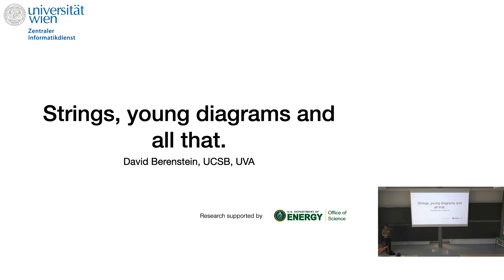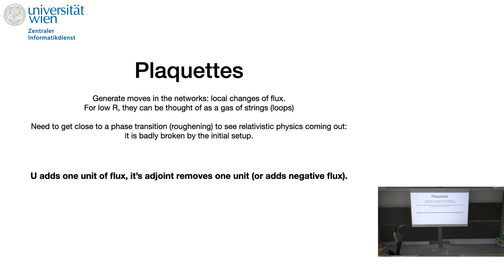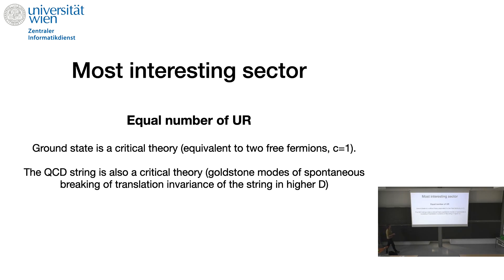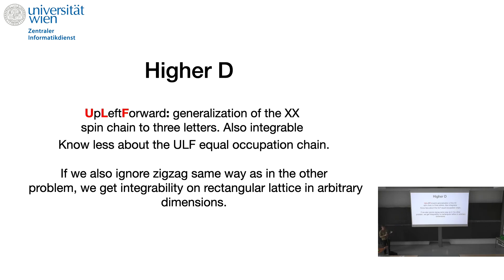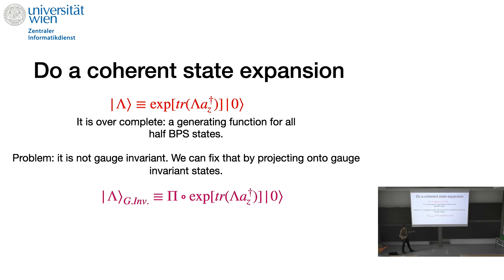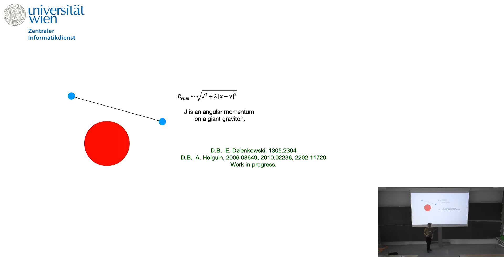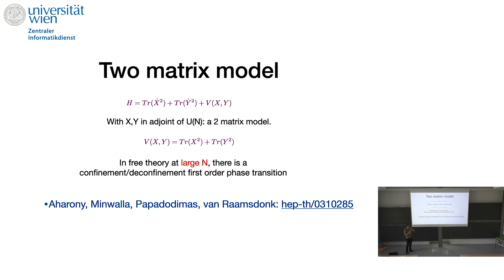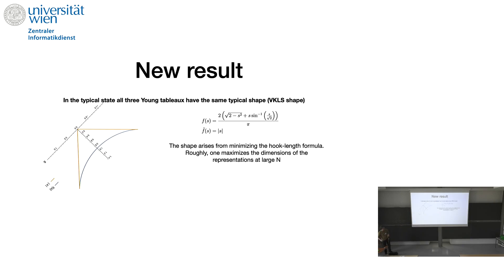David Berenstein - Strings, Young diagrams and all that.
This talk was part of the Workshop on "Large-N Matrix Models and Emergent Geometry" held at the ESI September 4 — 8, 2023.

I will describe various ingredients that show up repeatedly in studies of various quantum mechanical gauge theories at large N and how these ingredients related to each other.

The first is that perturbation theory usually leads to a spin chain dynamics. I will show that the same happens in large N QCD on the lattice in the strong coupling expansion. Secondly, states with energies of order N can be D-branes. These can be accounted for by Young diagrams and decorations on them. Third, one can count more general states with Young diagrams and in some examples this point of view provides additional information on possible phase transitions. All along, there seem to be relations between these combinatorial tools and geometric ideas.